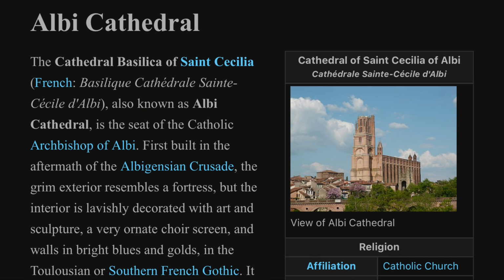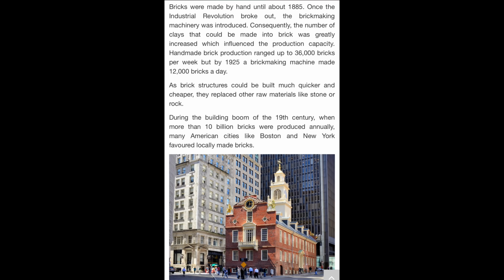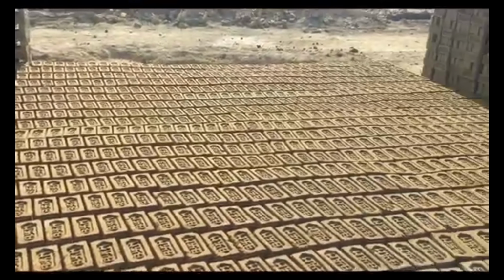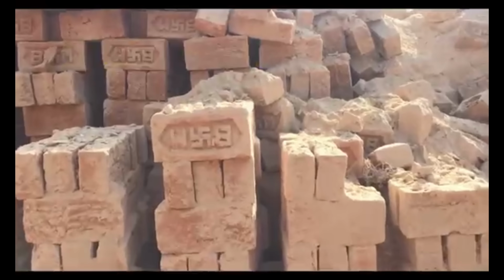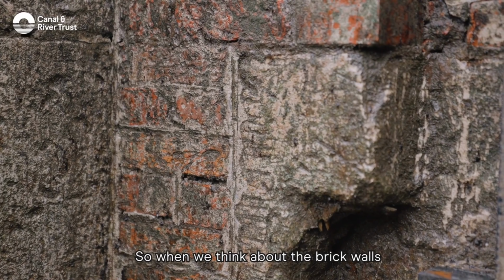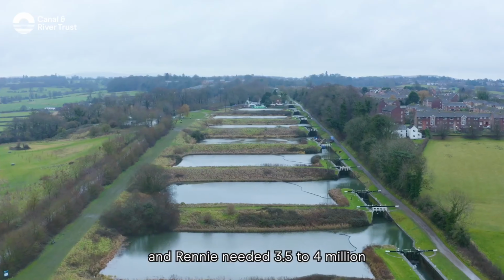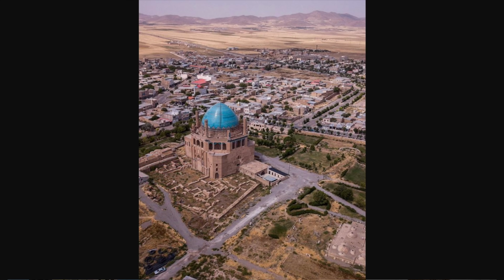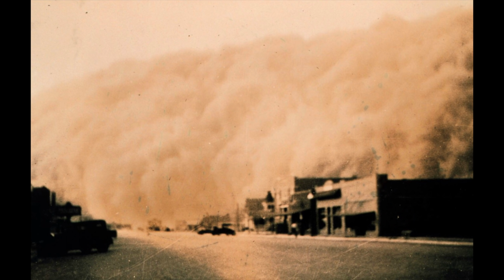Largest Brick Building | UAP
How many bricks are there, how and when were they made, by whom?

Starting in 1885 they began using machines according to the official narrative.

Building back faith in the Creator.

just buy a music download, pay any price

What does "U.A.P." stand for?
Originally this channel was just to chronicle and/or debunk Unidentified Aerial Phenomena (UFOs/UAPs) as well as other "conspiracy theories"... LOL, after delightfully failing to do that I became known as "UAP" as I began talking in my vids without revealing even my first name. I focused on my skill set as an aptly disillusioned former Physics Major, making sense of the senselessness that caused me to depart from the Acedemic track to intellectual Nirvanic Sainthood in the mainstream Utopian construct almost indelibly (but, haha, not completely) programmed. Underrated Actual Physicist - Here in part to debunk myths... but to find Truth, which usually validates the the Good News of Faith of the wise. I seek to re-discover uncommon knowledge of the Ancients by this method;
OBSERVABLE
REPEATABLE
REPRODUCIBLE
when the CUI BONO is "the greater good"
-and yes, that's revolutionary.

About WHAT?
Any subject that is fascinating, extraordinary, uncommonly known but very useful, and true, I demand answers about official stuff I don’t want misrepresented by popular science, first by researching it myself, then by spewing forth my own wild conjecture, and finally seeing how myends up being correct more often than I expect.

HOW?
Research. Great voiceovers of the best things I could find or think about each day. Application of our universal logic, selectively using my exceptionally expensive education to find the wrong track, ditching the assumptions, then I identify the propaganda,... and see what is left.

Courage to choose what's right no matter about cognitive dissonance
...and the wisdom to know the difference.

WHY? To stop being a sucker! Gullible slaves don't know who they serve, and Stockholm syndrome isn't a lifestyle choice good enough for me.

So, I find and share the Truth in a novel, fun, practical way... resulting in comedy- just by examining the veracity of official facts, it's natural and funny funtime fun!
Hilarious comedy.

WHERE?
Here on Earth. YouTube. UAPChannel.net
-the cutting edge of the pushed envelope sealed with the spit of ridicule.

Even more when these Orthodox ideas have been systematically contradicted and suppressed only by widespread belief in popularly conjectured hypotheses. These things are my targets of opportunity.

►Help translate at the other channel simply called UAP! Your language ability can be a tremendous help!

+Sources:

Materials used are chosen sources for reporting the best in research from around the world as UAP deigns to question the narratives of consensus, because, I reject the premise!

Music self-composed and performed by UAP (©️ UAP) may be listed here:
Spiri Sword "Outtro"

Placeboing - Ah the French
Pixar - Incredibles
Lego - Incredibles